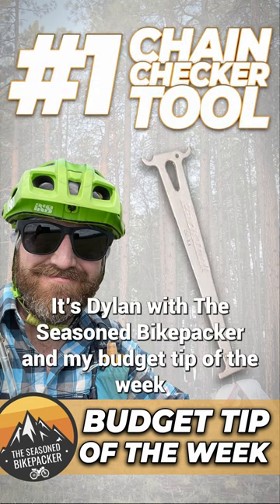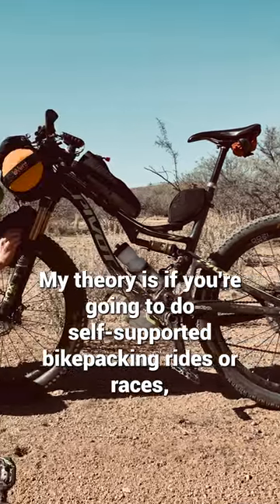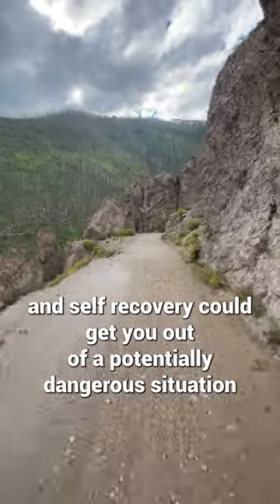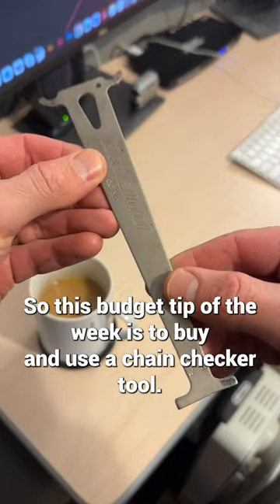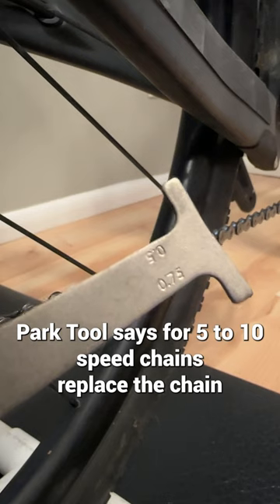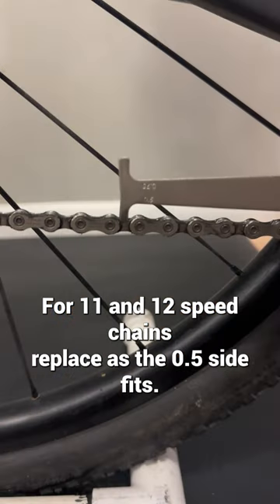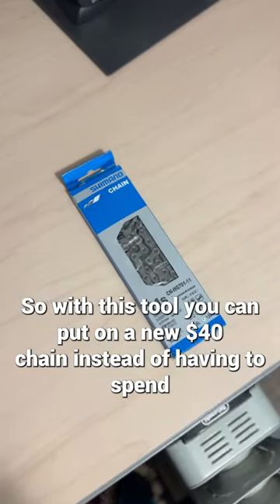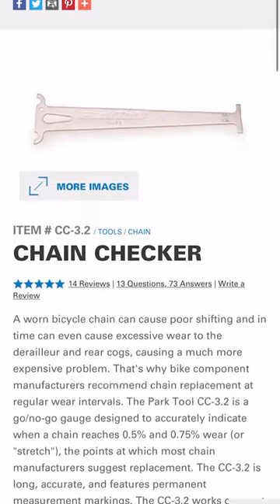Bikepacking Budget Tip of the Week - #1 Chain Checker Tool